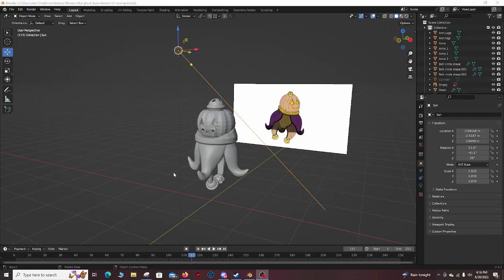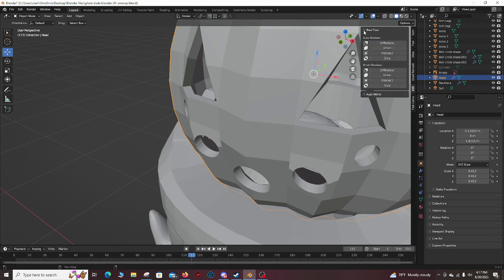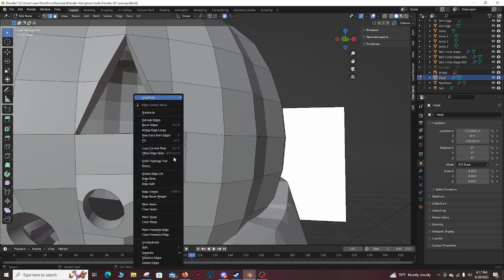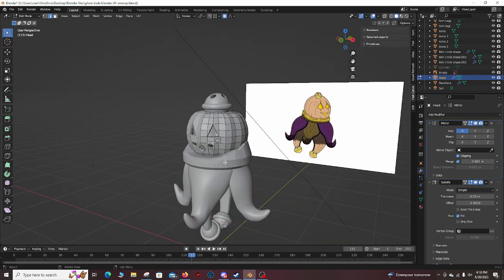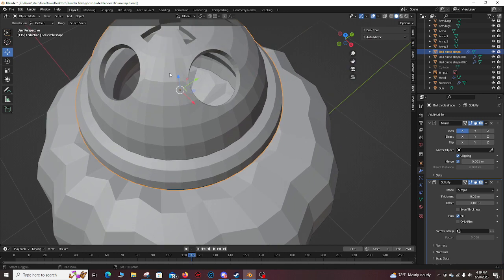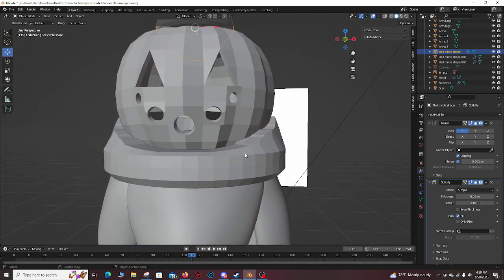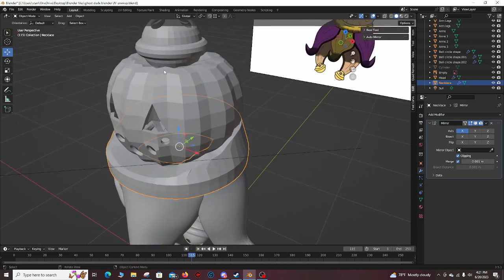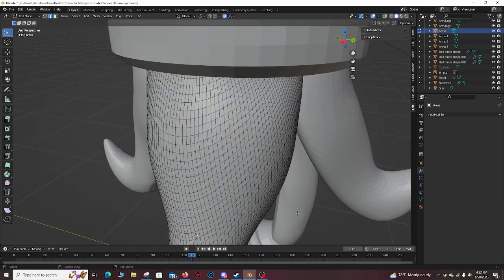From 2d to 3d, pumpkin ghost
Let me know if you like the video and would want to see more!